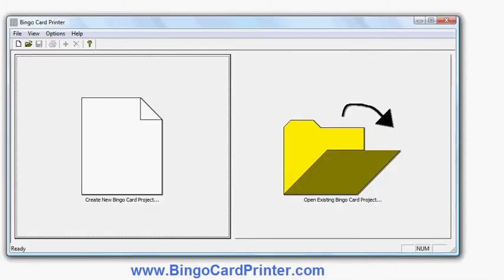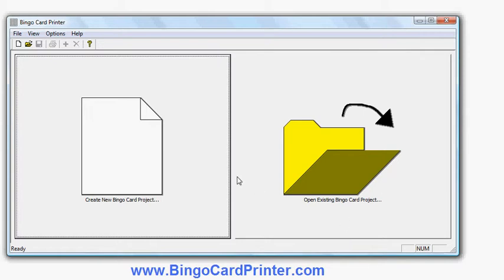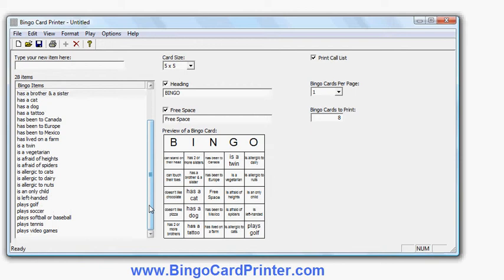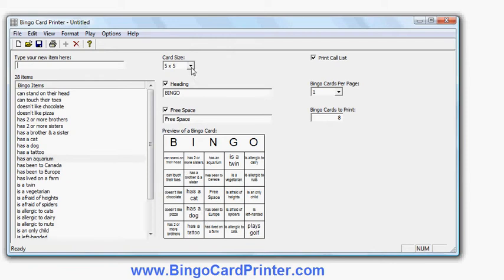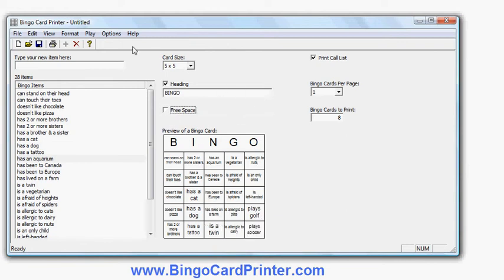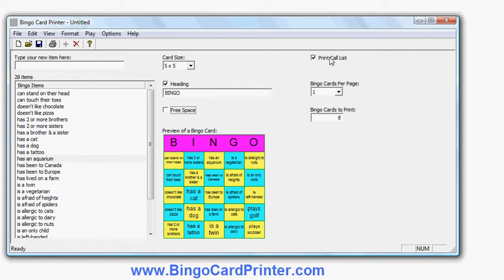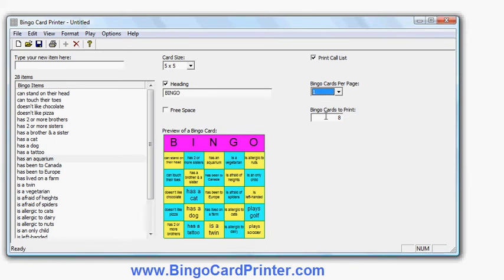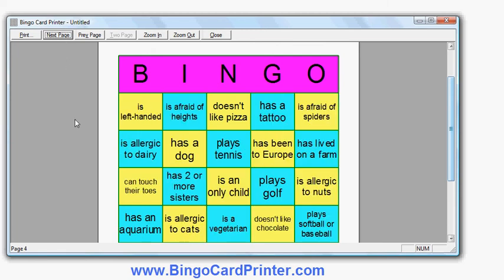Icebreaker Bingo Cards - how to create with the Bingo Card Maker by BingoCardPrinter.com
This video shows how to create icebreaker bingo cards using software - a bingo card maker program known as Bingo Card Printer.

The idea of icebreaker bingo is facilitate groups of people getting to know each other, and break the ice! The idea is that you give each member of the group one of the bingo cards, and ask them to talk to other members of the group, and when they find somebody who matches one of the descriptions ask that person to sign the matching square(s) - maximum of 1 or 2 signatures per person on each card. The winner is the person who gets the winning bingo pattern such as two intersecting lines of five, but winning is not that important - it is more important that the people in the group start to get to know each other!

The steps to create icebreaker bingo cards using this bingo card maker software are:-

1. Start Bingo Card Printer

2. Click the large button labelled "Create New Bingo Card Project..." (or click "New..." on the "File" menu).

3. A dialog box should appear. Click on the "Event" tab.

4. Scroll down and select the icebreaker template - "Ice-Breaker", then click OK (or simply double click on "Ice-Breaker").

5. You are now ready to print your icebreaker bingo cards, or, if you wish, you can customize them by adding/deleting items, changing colors and fonts, choosing a different bingo card size, etc.

6. Enter the number of bingo cards you need to print in the space provided, then click "Print..." on the "File" menu to begin printing.

The icebreaker template provided will initially contain the following items, however you can of course customize the list of items (by adding your own items, or deleting unwanted items) if you wish to:

* can stand on their head
* can touch their toes
* doesn't like chocolate
* doesn't like pizza
* has 2 or more brothers
* has 2 or more sisters
* has a brother & a sister
* has a cat
* has a dog
* has a tattoo
* has been to Canada
* has been to Europe
* has been to Mexico
* has lived on a farm
* is a twin
* is a vegetarian
* is afraid of heights
* is afraid of spiders
* is allergic to cats
* is allergic to dairy
* is allergic to nuts
* is an only child
* is left-handed
* plays golf
* plays soccer
* plays softball or baseball
* plays tennis
* plays video games